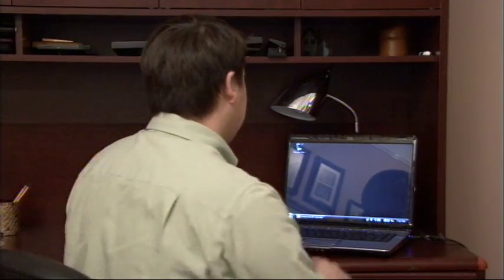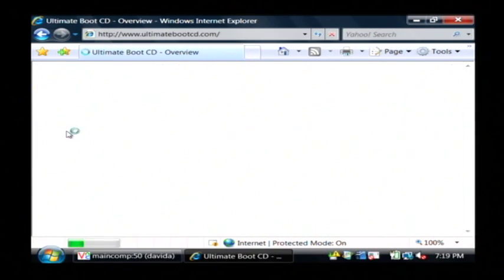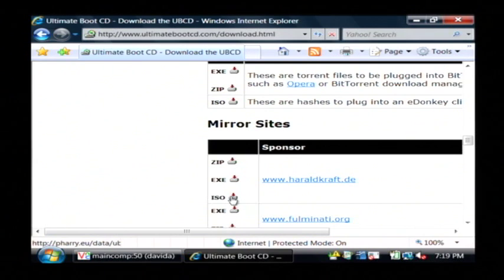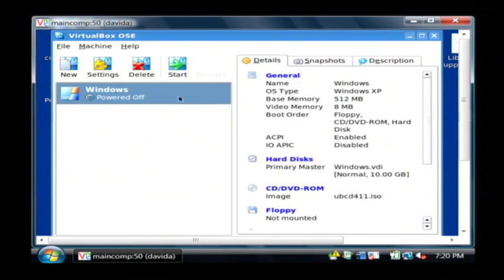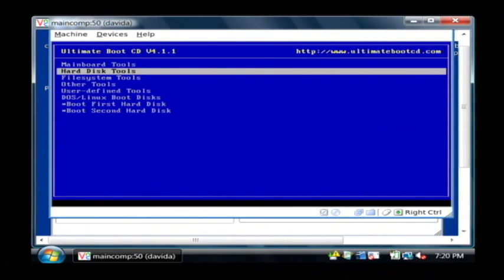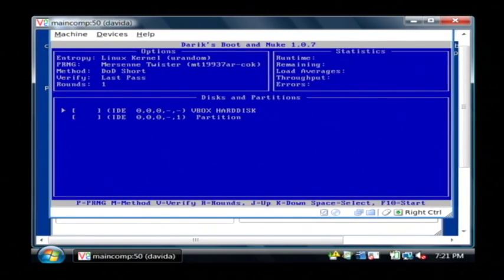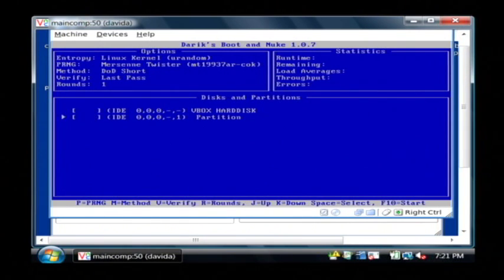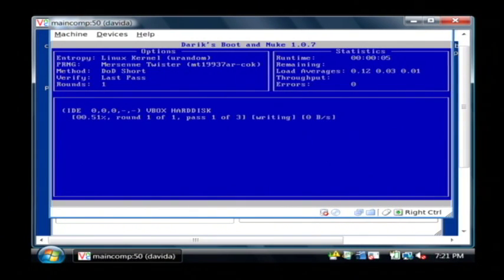Computer Technology : How to Wipe Your Hard Drive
In order to wipe a computer's hard drive, use a program called the Ultimate Boot CD by selecting an ISO and burning it to a CD. Remove a single partition from a hard drive, or the entire drive with help from a software developer in this free video on computer hard drives.